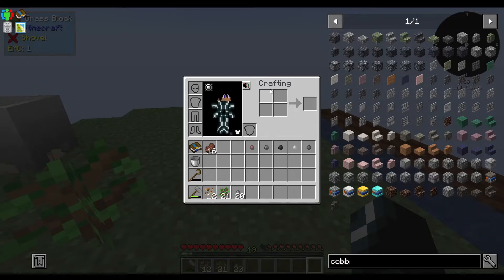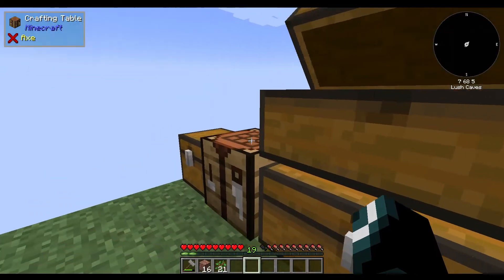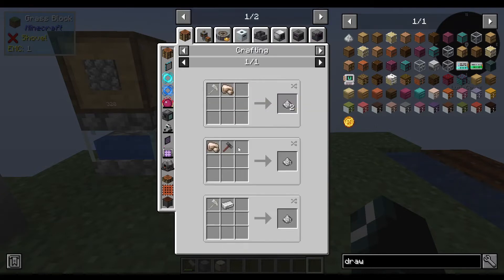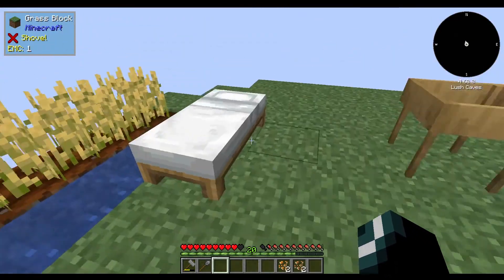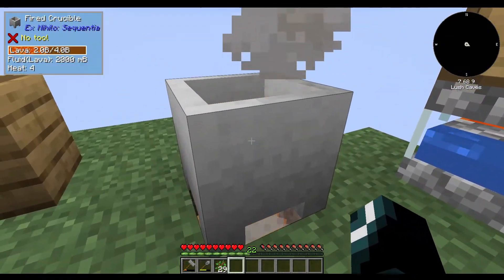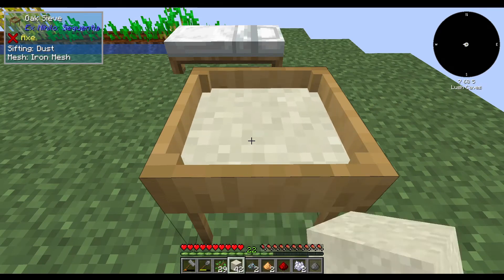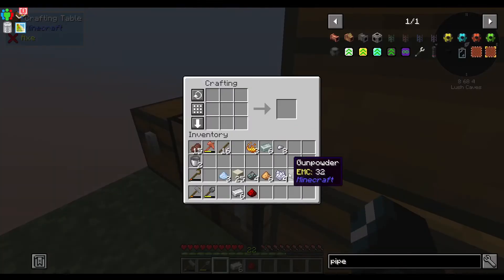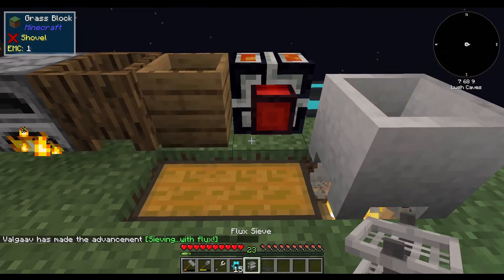To The Sky! #2: Power, Automation, Ore Doubling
Today we advance as quick as we can. Basic ore doubling, power and the first steps of automation.